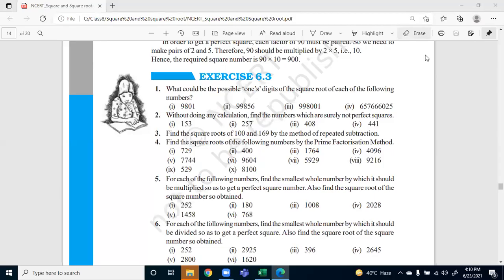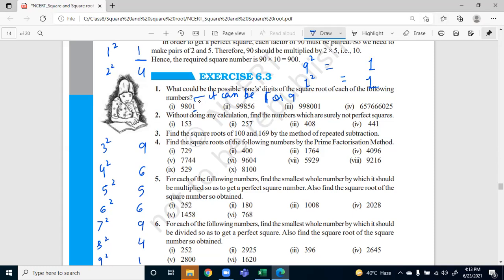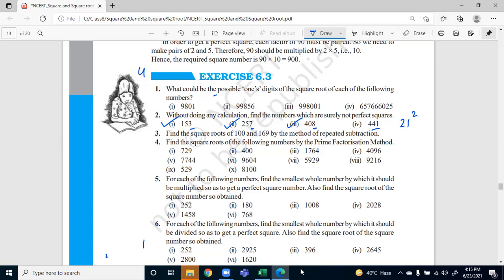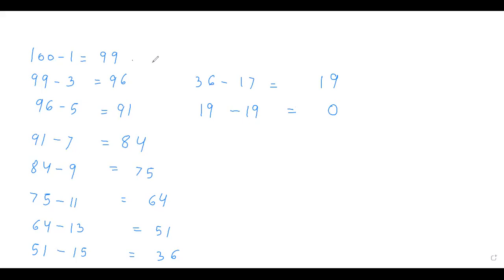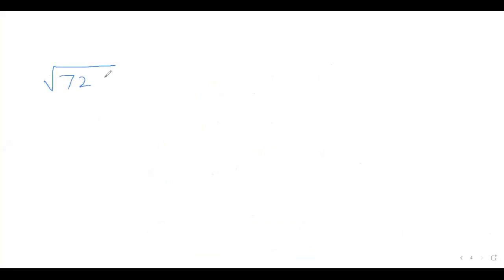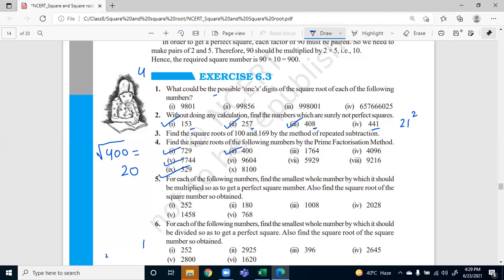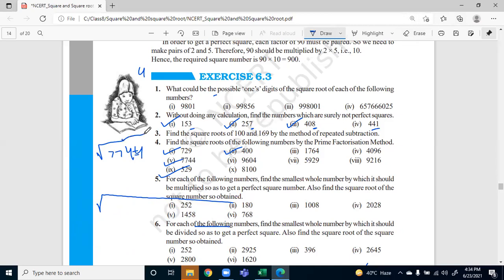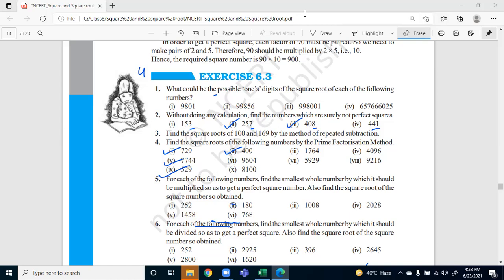Ex 6 3 Square and Square root